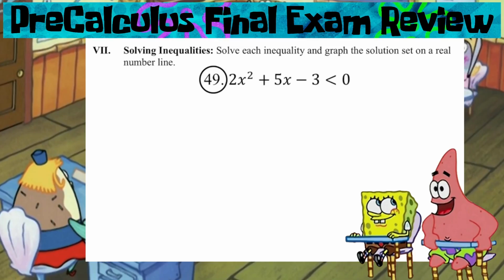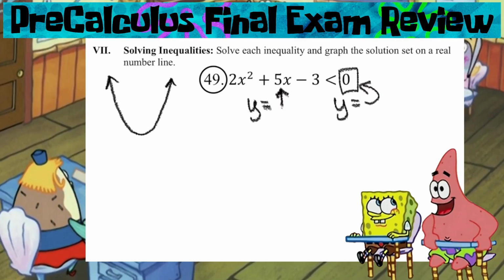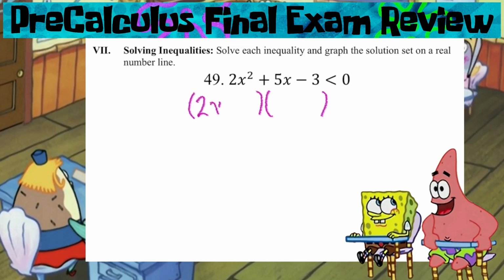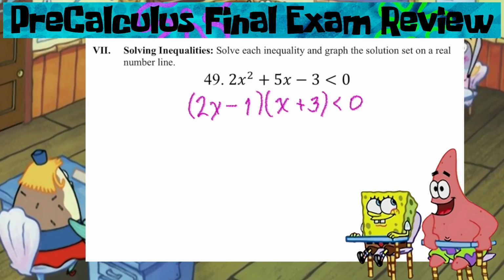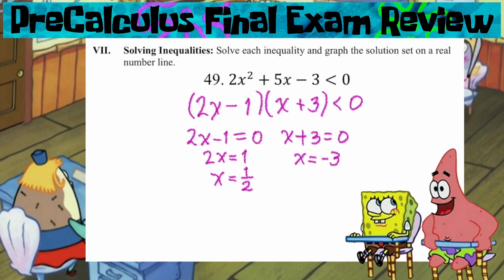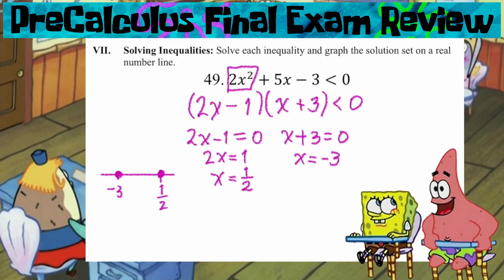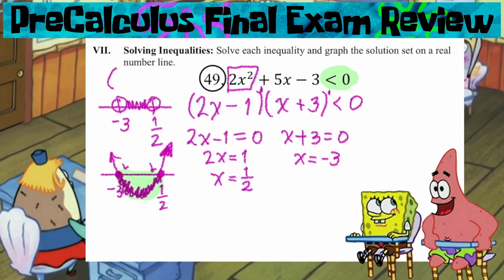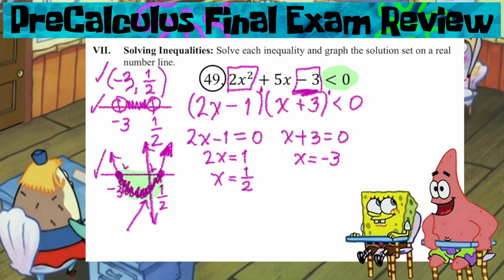PreCalc Final Exam Review: 49: Solve the inequality 2𝑥²＋5𝑥−3‹0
🧡  T
🔗  L

💛  T
🔗  L

💚  T
🔗  L

💙  T
🔗  L

💜  T
🔗  L